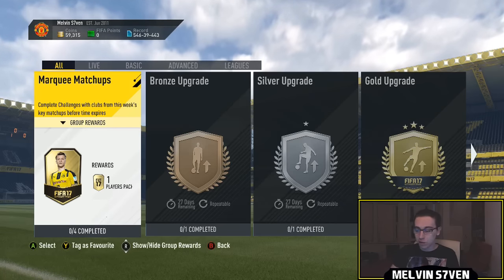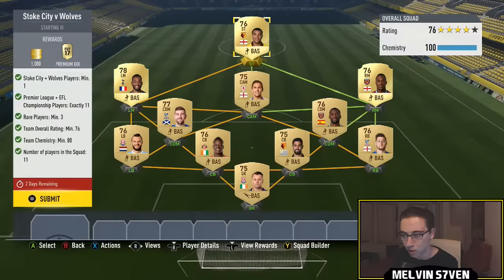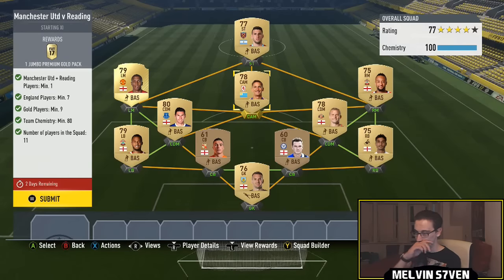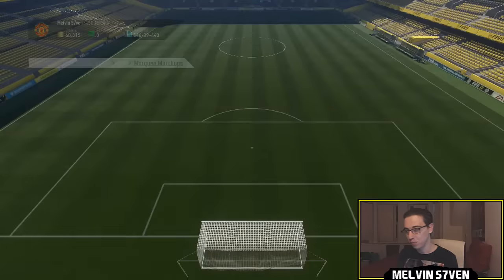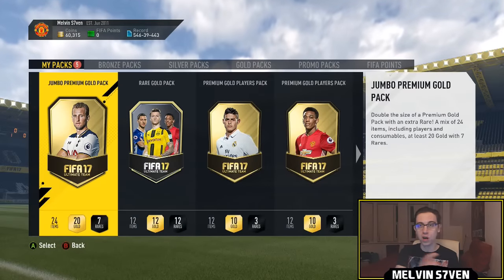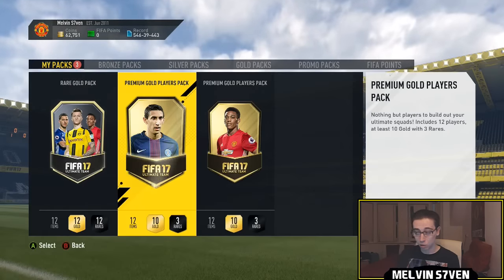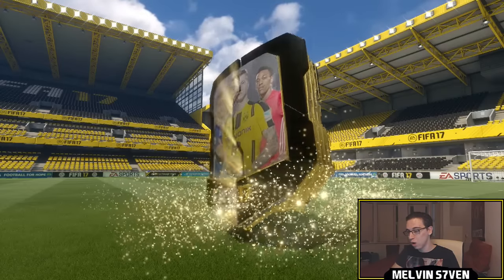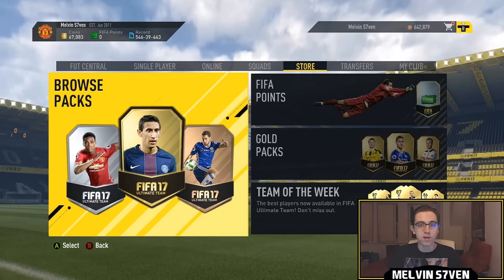Fifa 17 "Marquee Matchups Week 15" (inc Man Utd vs Reading) CHEAP SOLUTION & REWARDS #78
This is how I completed this weeks Marquee Matchups including Stoke City vs Wolves, Manchester United vs Reading, Real Socicdad vs Sevilla & Lyon vs Montpellier!